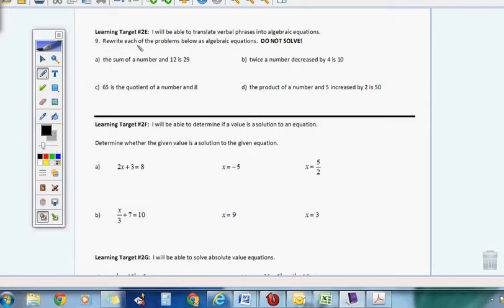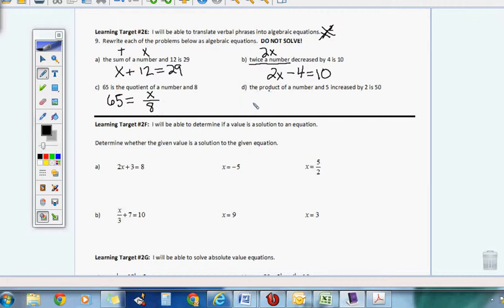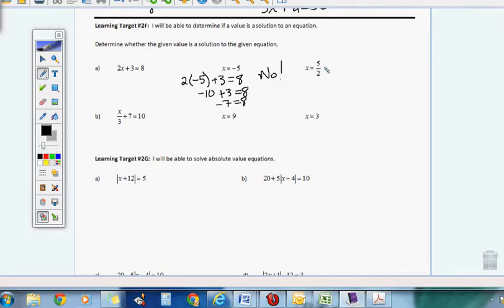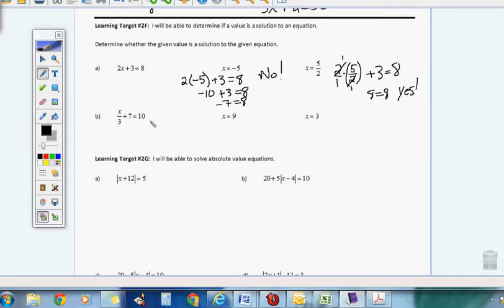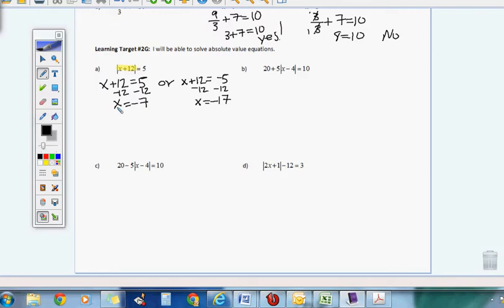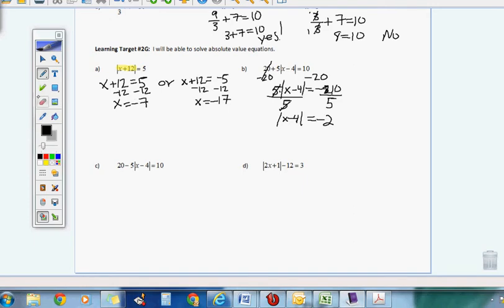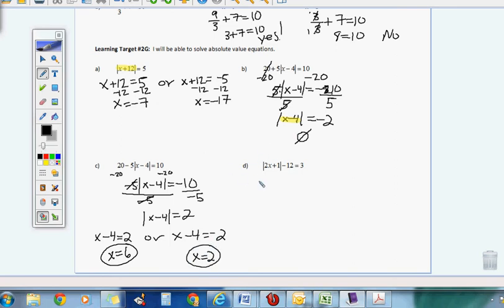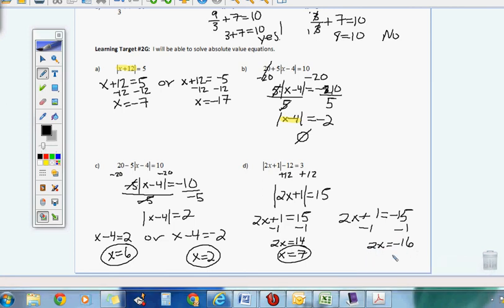IA Unit 2 Review Worksheet 1 page 3